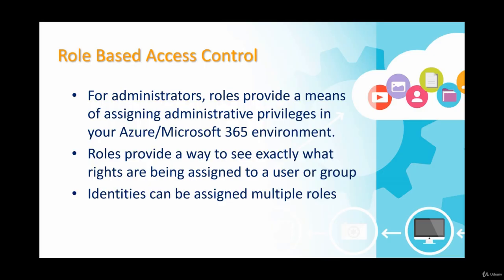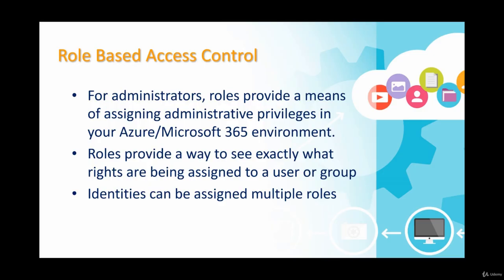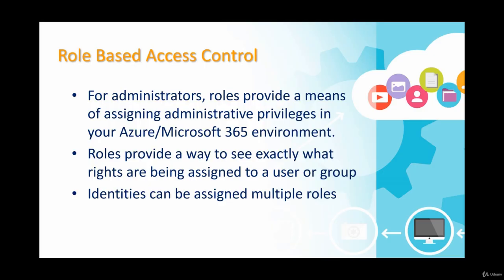18. Role Based Access Control - Assigning Roles - Microsoft 365 Security Administration Course